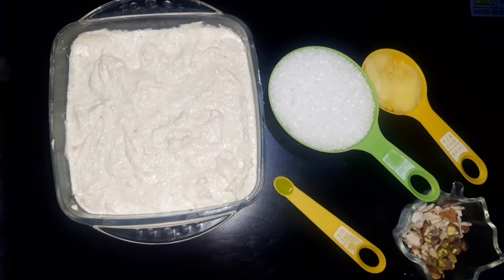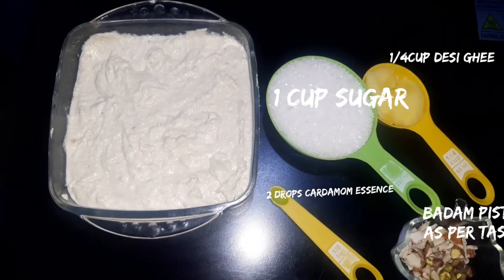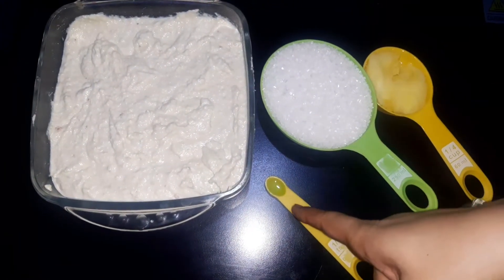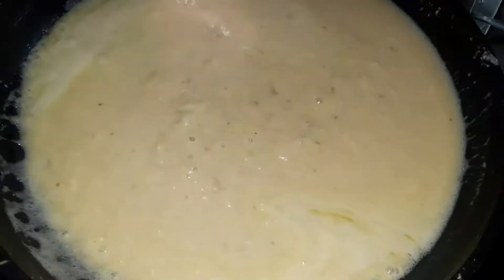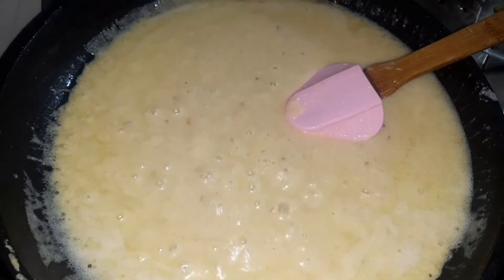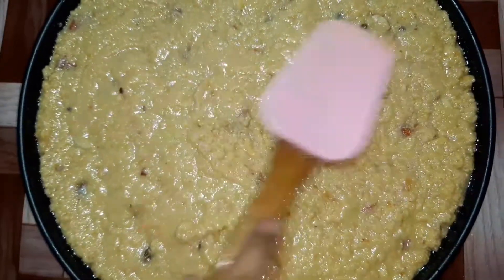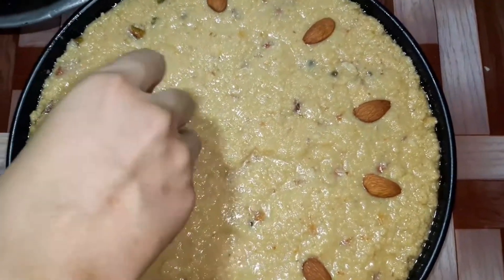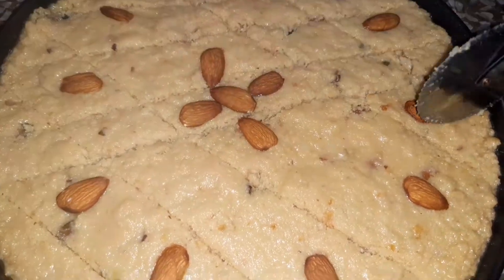Instant Barfi|easy method|barfi at home|Aqsa Afzal